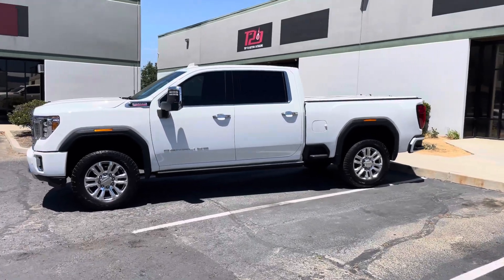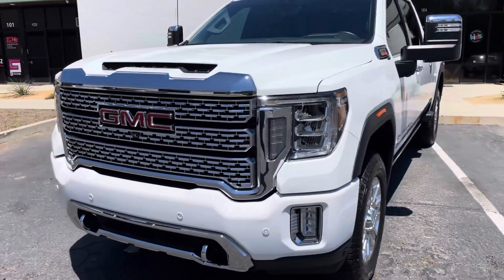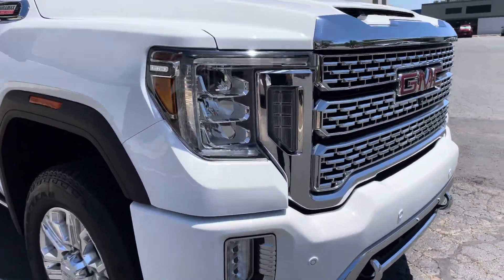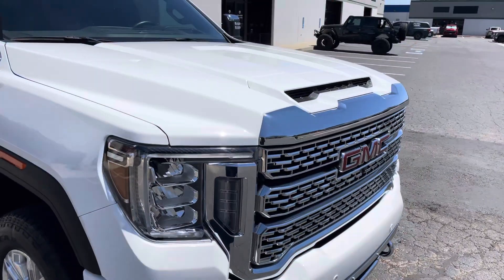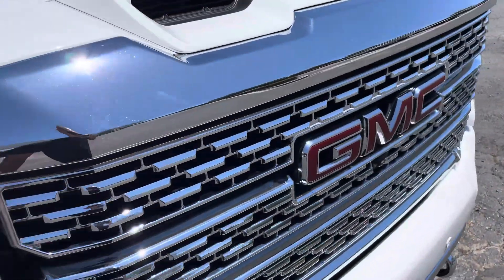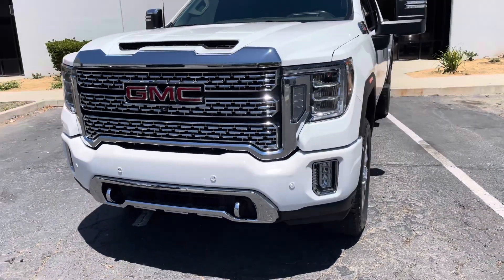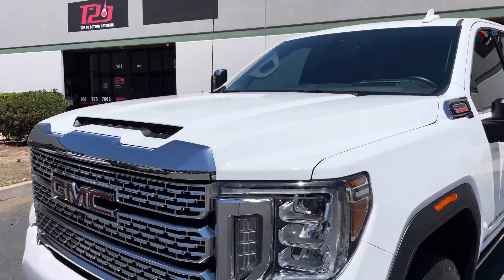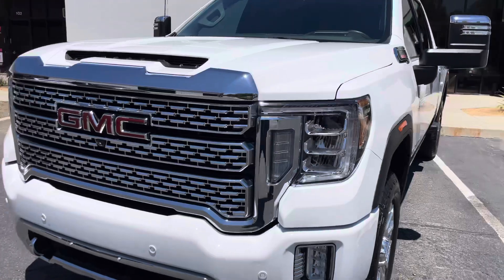2021 GMC DENALI HD // FULL FRONT NO FENDERS PPF